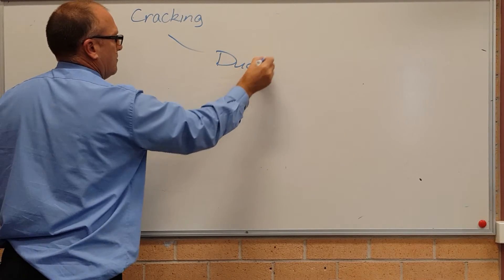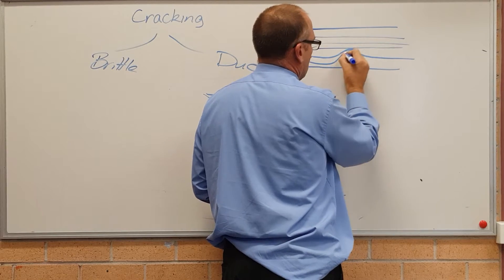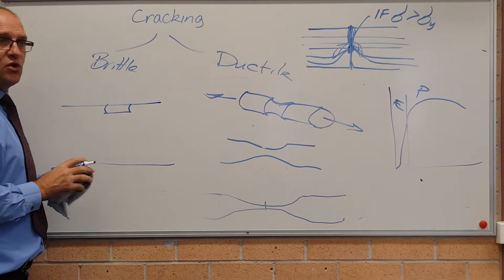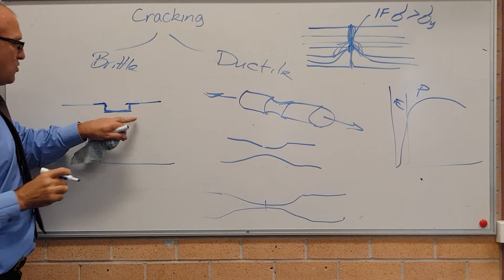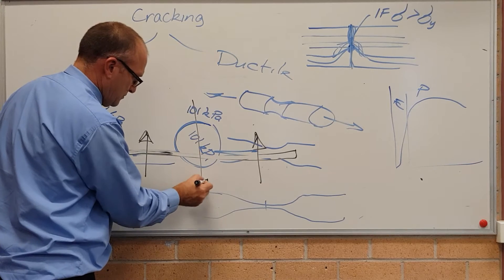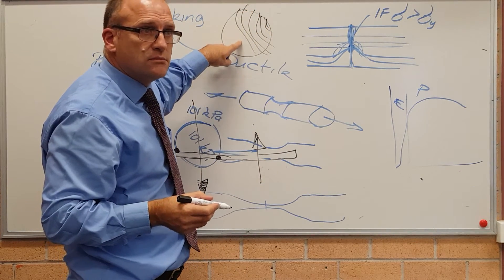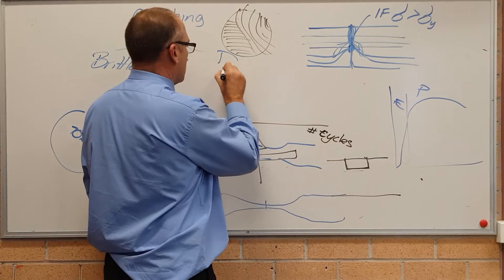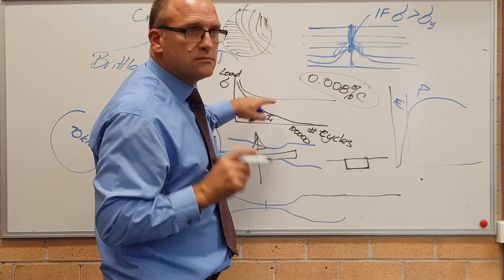Materials - Crack Theory - Metals - HSC Engineering Studies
VERY FINAL SENTENCE SHOULD SAY- STEEL DOESN"T CRACK **IF ITS STRESS IS BELOW THE FATIGUE LIMIT.  **
Will edit this in later and re-upload

0:00 Ductile Fracture
1:45 Stress Raisers
3:20 Fatigue in Aircraft - Cyclic stresses in flight
7:20 Fatigue cracking
9:15 Fatigue limit in steels ('coz steels are weird).